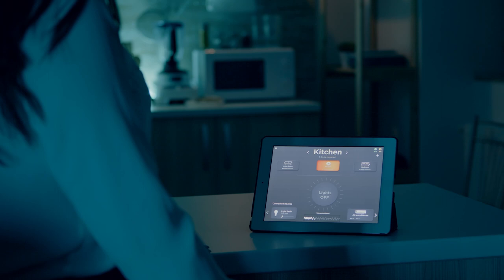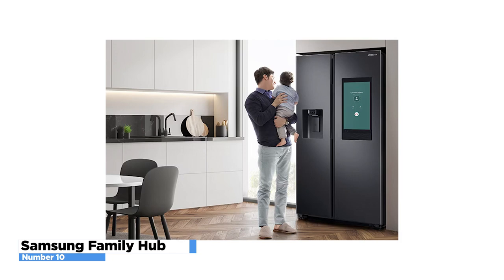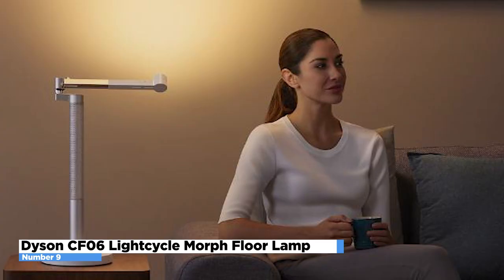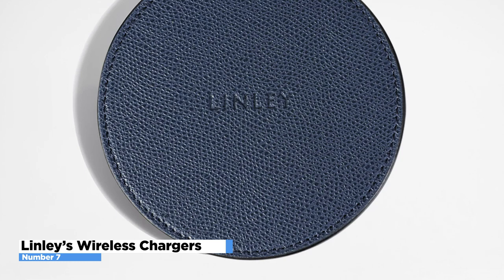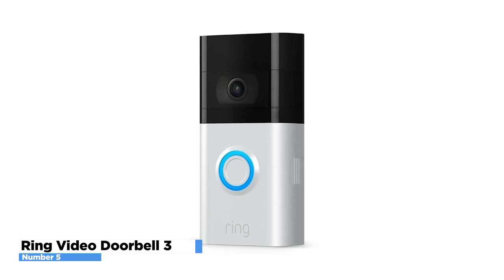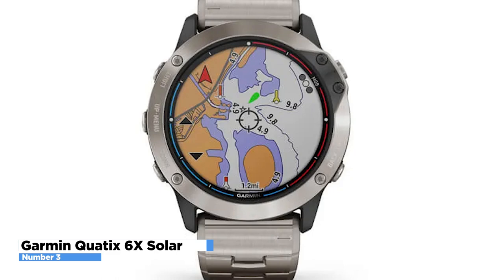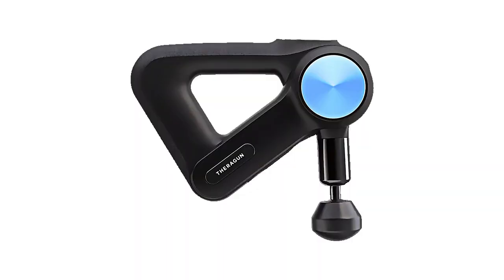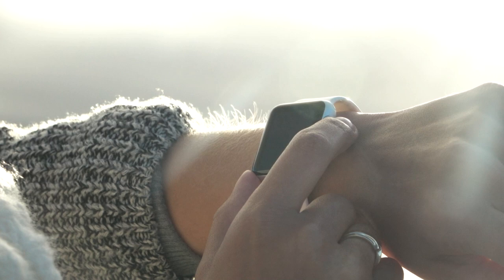The Top 10 Luxury Gadgets: Our Top Picks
When decorating your house, it's crucial to carefully select the minor elements in each area to create a tranquil environment and add a distinctiveLifeguard. Luxury home gadgets provide convenience, creativity, and beauty to any place.

In recent years, gadgets have taken on a new meaning, and there is a new level of luxury technology to aspire to. Whether you're a busy mom or an always-on-the-go business executive, these gadgets will make your life easier